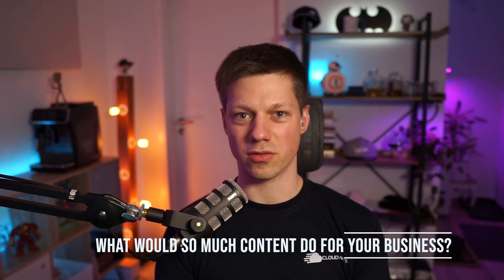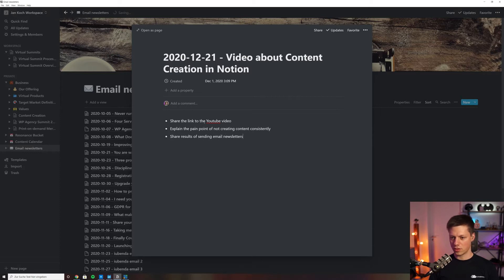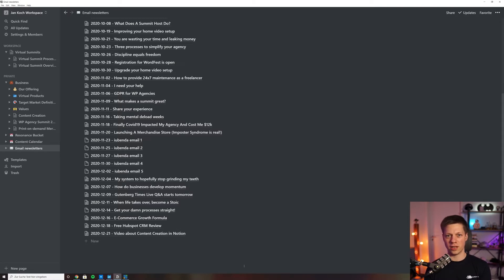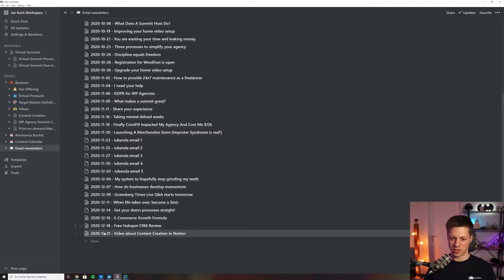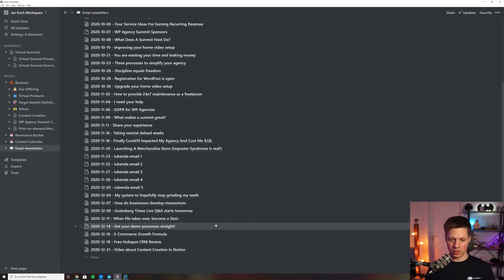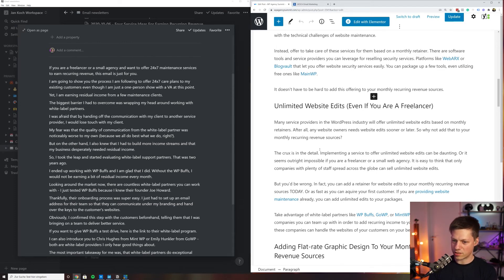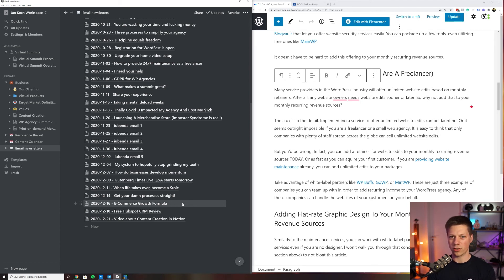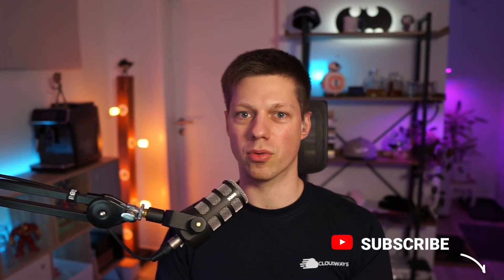How To Create Consistent Content Using Notion and WordPress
Timeline:
0:00 - How to create consistent content using Notion and WordPress
0:30 - Content ideation in Notion
2:18 - Creating email newsletters in Notion
5:57 - Repurposing Notion content into blog articles

Creating consistent content is crucial for any agency or service provider because it helps you stay on top of the mind of your target audience.

In this video, I am breaking down my process to create three email newsletters per week and repurposing them into blog articles while spending just 1-2 hours a week.

I use to create my email newsletters and then copy them to ActiveCampaign (link below) and my blog as articles.

To repurpose my content, I have outlined an efficient process that my VA and I use. You can grab a copy of that process

Check out the accompanying blog post with the full transcript